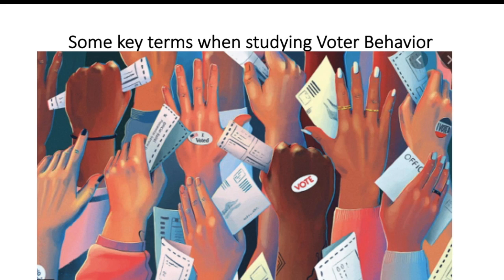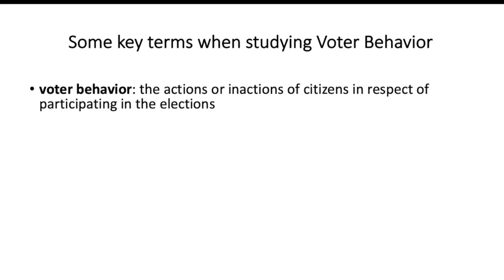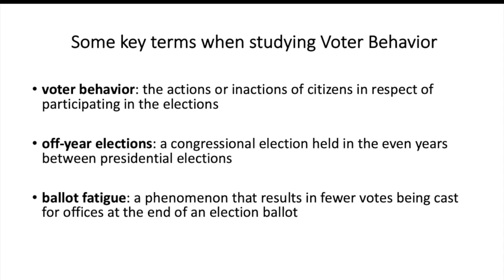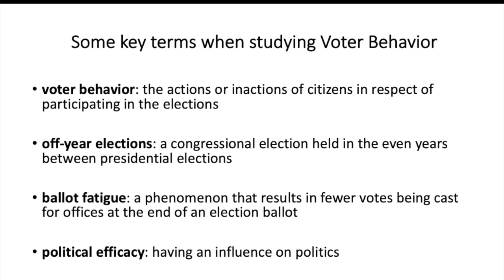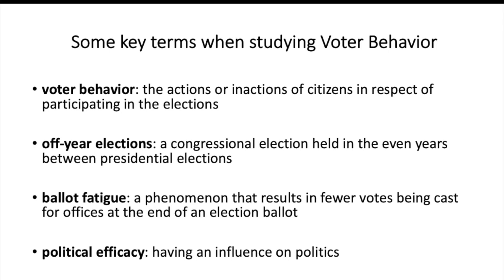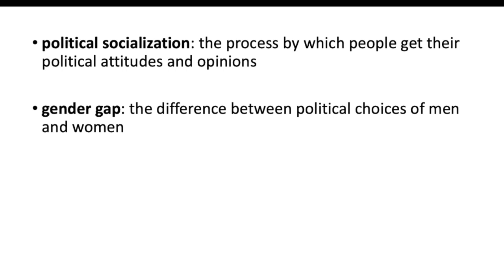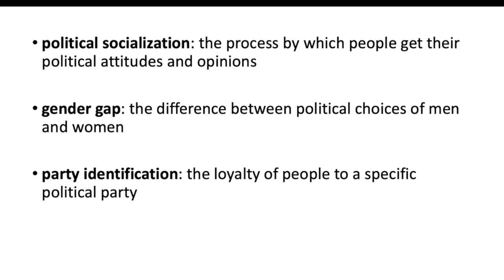Mr. Laubach AG - Voter Behavior intro terms